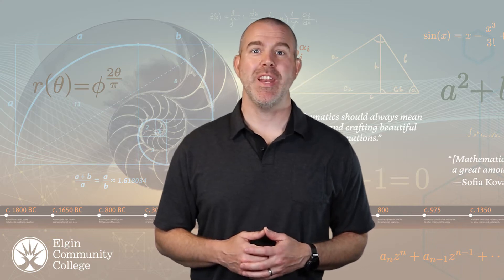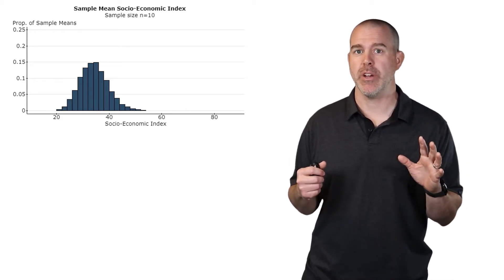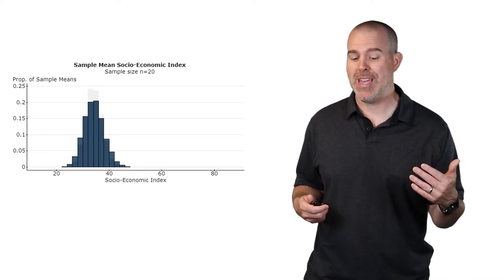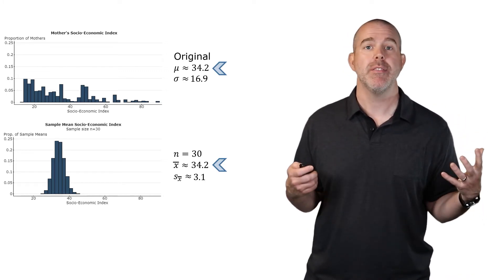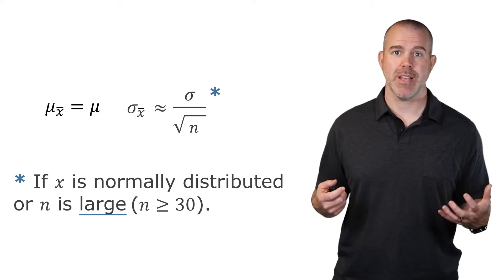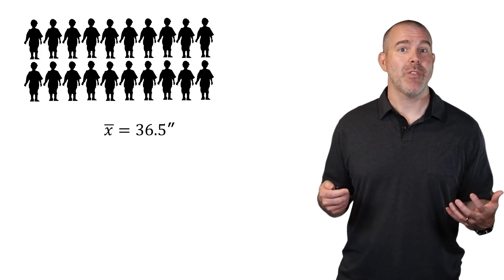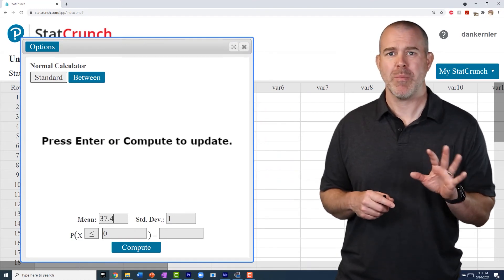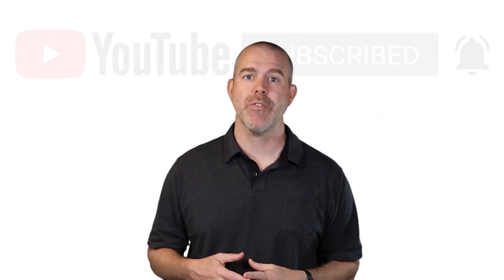Unit 4: The Sampling Distribution of the Sample Mean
This video is part of the Introductory Statistics series by Professor Dan Kernler of Elgin Community College. In this video, we discuss the distribution of the sample mean.

Links:
Children of Immigrants data: